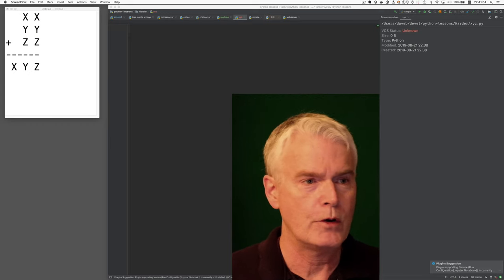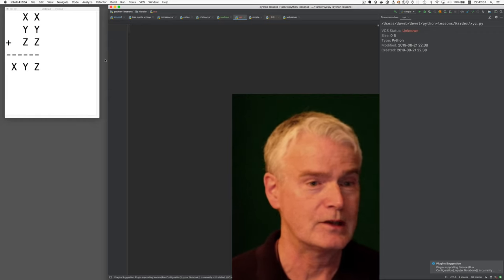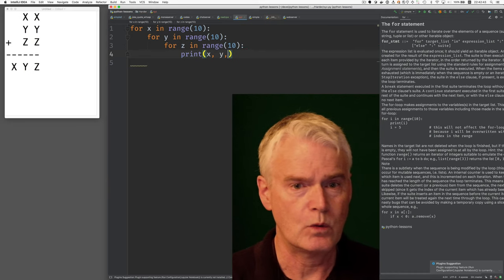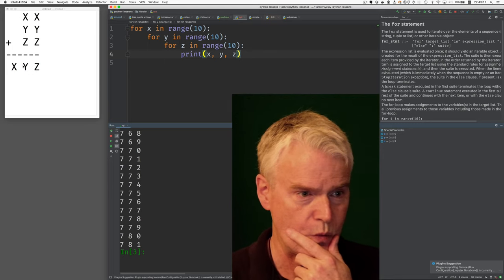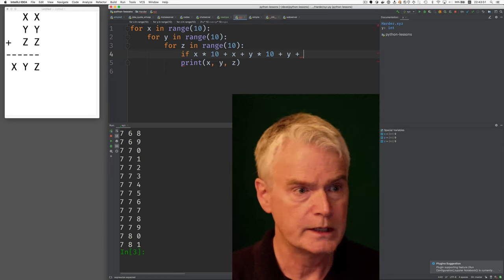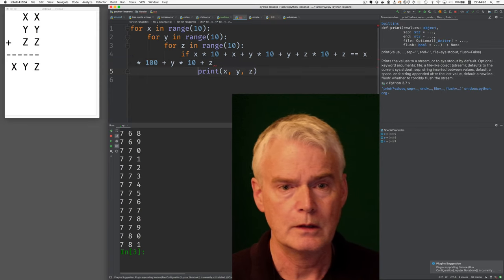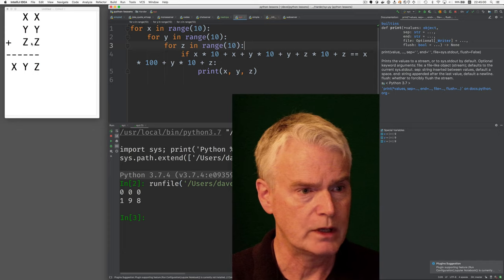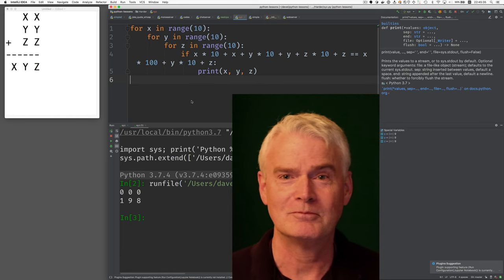Math Weakling Resorts to Python Brute Force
Can a problem like this can be solved with a system of simultaneous equations, or linear algebra? I don’t know. So, here comes brute force with a computer program written in Python.

    X X
    Y Y
+  Z Z